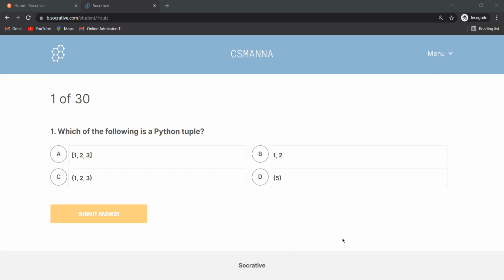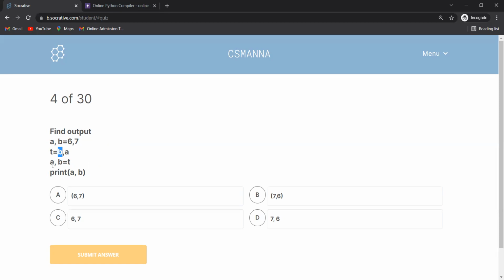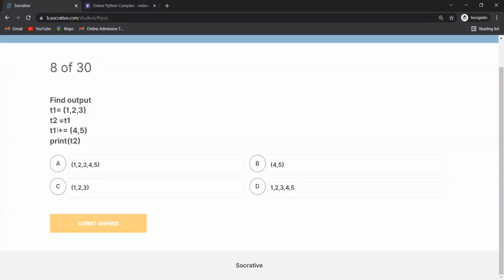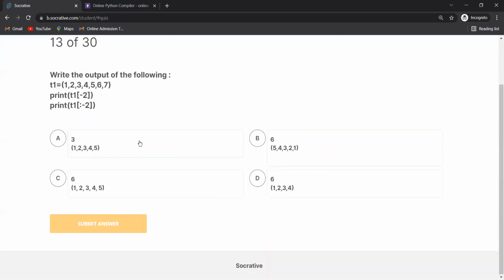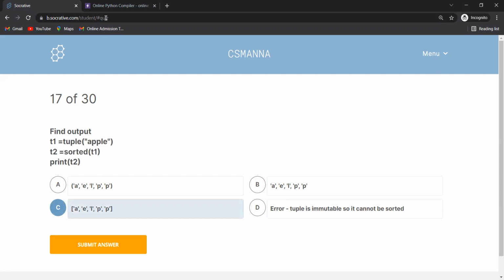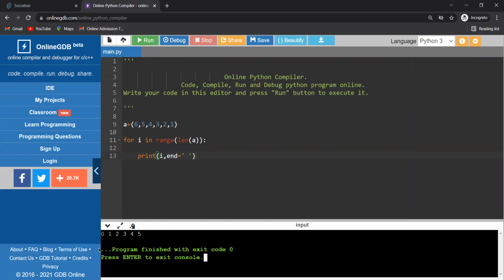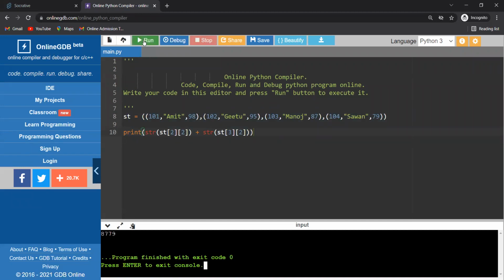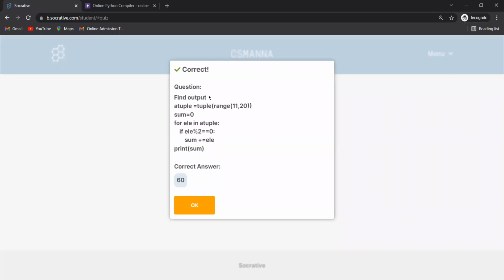Python | Tuple Operations | Term 1 Revision | Class 12 | Computer Science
This video consists of 30 MCQ questions on the topic of Tuple objects of Python. This will help students to prepare  for the computer science Term-1 exam.